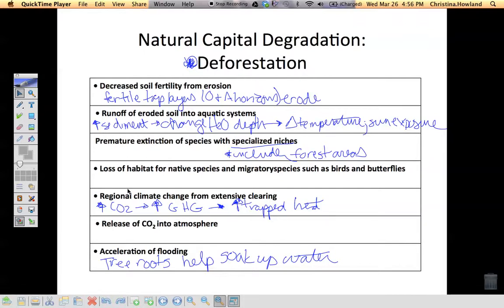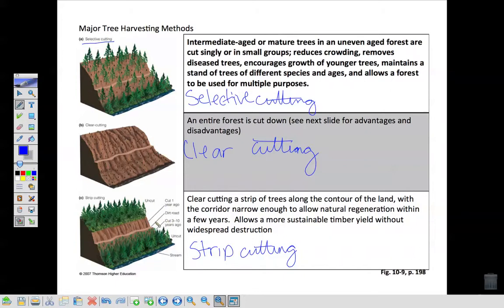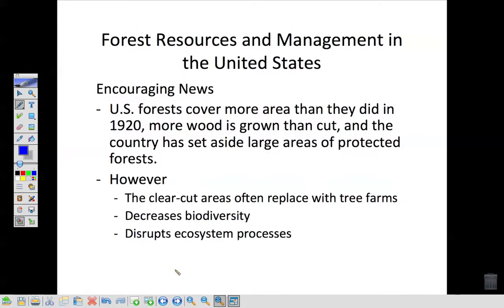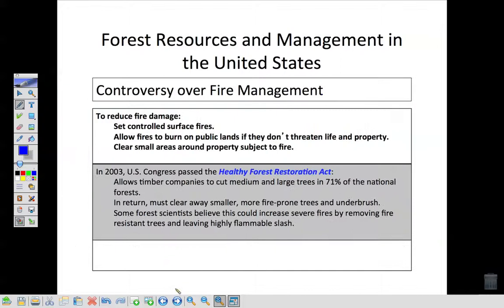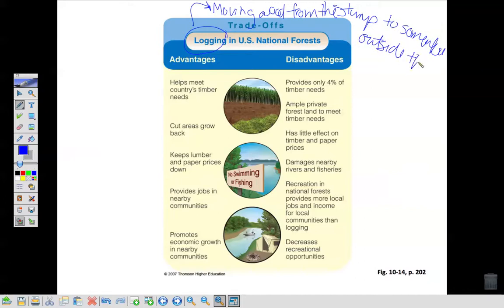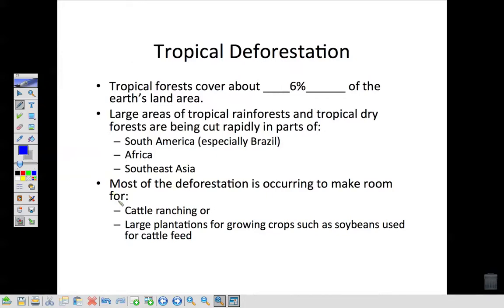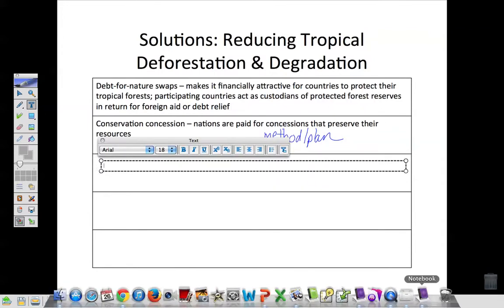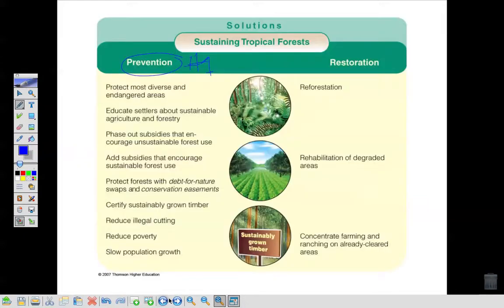3 12 Lecture Slides 6 19